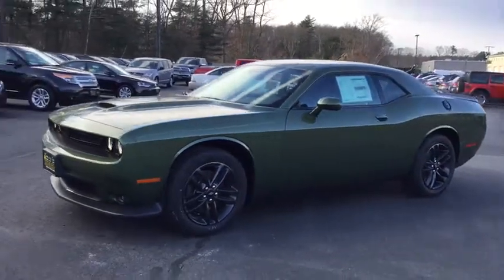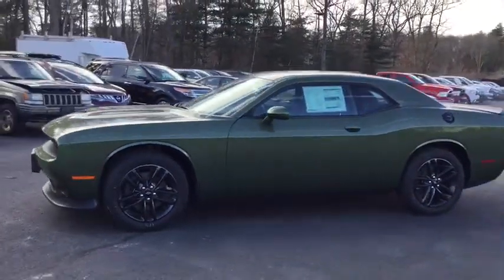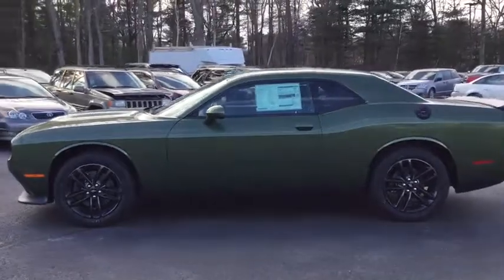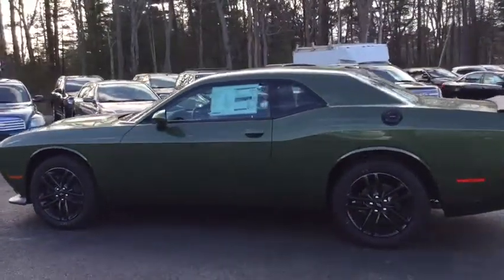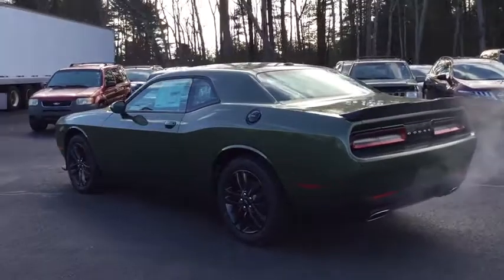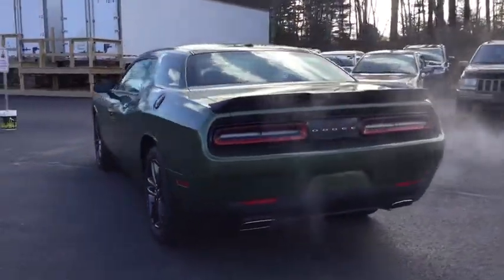2019 Dodge Challenger Near me Milford, Mendon, Worcester, Framingham MA, Providence, RI 9-003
F8 Green New 2019 Dodge Challenger available near me in Milford, Massachusetts at Imperial CDJR. Servicing the Mendon, Worcester, Framingham MA, Providence, RI area.

Imperial CDJR
18 Uxbridge Rd

Heated Seats, Bluetooth, Remote Engine Start, Dual Zone A/C, TRANSMISSION: 8-SPEED AUTOMATIC (850R... ENGINE: 3.6L V6 24V VVT, COLD WEATHER GROUP, BLACKTOP PACKAGE, iPod/MP3 Input. F8 Green exterior and Black interior, GT trim.KEY FEATURES INCLUDEAll Wheel Drive, Back-Up Camera, iPod/MP3 Input, Bluetooth, Remote Engine Start, Dual Zone A/C. MP3 Player, Keyless Entry, Steering Wheel Controls, Heated Mirrors, Electronic Stability Control.OPTION PACKAGESBLACKTOP PACKAGE Black Grille w/Bezel, Wheels: 19 x 7.5 Black Noise Painted, Gloss Black I/P Cluster Trim Rings, Black Fuel Filler Door, AWD Rhombi Black Badge, GT Black Grille Badge, Challenger Blacktop Grille Badge, Rear Black Spoiler, COLD WEATHER GROUP Heated Front Seats, 180 Amp Alternator, Heated Steering Wheel, SIRIUSXM SATELLITE RADIO For More Info, Call , 1-Yr SiriusXM Radio Service, TRANSMISSION: 8-SPEED AUTOMATIC (850RE) (MAKE) (STD), ENGINE: 3.6L V6 24V VVT (STD). Dodge GT with F8 Green exterior and Black interior features a V6 Cylinder Engine with 305 HP at 6350 RPM*..The Buy For Price reflects all applicable manufacturer rebates and/or incentives (not all will qualify) and is based on retail purchase with additional dealer discounts including a $1,000 Imperial Trade Assistance Bonus for qualifying 2007 or newer trades. Our RED TAG buy for specials are available exclusively through our phone and internet department. Price subject to change if manufacturer rebates change. Lease, business and fleet acquisitions may result in a different pricing and rebate structure. Price does not include tax, title, registration, and documentation fee or other applicable fees. Vehicle must be paid in full and take same day delivery from dealer stock. No wholesalers or dealers. Call or email our phone and internet team for the most current rebate information and Imperial discounts. Our Red Tag price online is for our market area only. Price cannot be combined with any other discounts or promotions. Not responsible for typographical or pricing errors. May include vehicle demonstrators. Stock photos may be used and picture may not reflect actual vehicle. Transparency is our goal.
BLACKTOP PACKAGE -inc: Black Grille w/Bezel Wheels: 19 x 7.5 Black Noise Painted Gloss Black I/P Cluster Trim Rings Black Fuel Filler Door AWD Rhombi Black Badge GT Black Grille Badge Challenger Blacktop Grille Badge Rear Black Spoiler,QUICK ORDER PACKAGE 21J GT AWD -inc: Engine: 3.6L V6 24V VVT Transmission: 8-Speed Automatic (850RE) (MAKE),COLD WEATHER GROUP -inc: Heated Front Seats 180 Amp Alternator Heated Steering Wheel,WHEELS: 19 X 7.5 BLACK NOISE PAINTED,ENGINE: 3.6L V6 24V VVT (STD),BLACK HOUNDSTOOTH CLOTH PERFORMANCE SEATS,F8 GREEN,SIRIUSXM SATELLITE RADIO -inc: For More Info Call 1-Yr SiriusXM Radio Service,TRANSMISSION: 8-SPEED AUTOMATIC (850RE) (MAKE) (STD),All Wheel Drive,Power Steering,ABS,4-Wheel Disc Brakes,Brake Assist,Aluminum Wheels,Tires - Front Performance,Tires - Rear Performance,Heated Mirrors,Power Mirror(s),Rear Defrost,Intermittent Wipers,Variable Speed Intermittent Wipers,Rear Spoiler,Daytime Running Lights,Automatic Headlights,Fog Lamps,AM/FM Stereo,Bluetooth Connection,Steering Wheel Audio Controls,MP3 Player,Auxiliary Audio Input,Power Driver Seat,Driver Adjustable Lumbar,Pass-Through Rear Seat,Rear Bench Seat,Adjustable Steering Wheel,Trip Computer,Leather Steering Wheel,Keyless Entry,Power Door Locks,Keyless Start,Universal Garage Door Opener,Cruise Control,Climate Control,Multi-Zone A/C,Cloth Seats,Bucket Seats,Auto-Dimming Rearview Mirror,Driver Vanity Mirror,Passenger Vanity Mirror,Driver Illuminated Vanity Mirror,Passenger Illuminated Visor Mirror,Floor Mats,Remote Engine Start,Smart Device Integration,Power Windows,Security System,Engine Immobilizer,Traction Control,Stability Control,Front Side Air Bag,Rear Parking Aid,Tire Pressure Monitor,Driver Air Bag,Passenger Air Bag,Front Head Air Bag,Rear Head Air Bag,Back-Up Camera